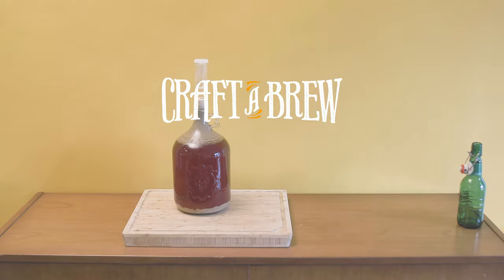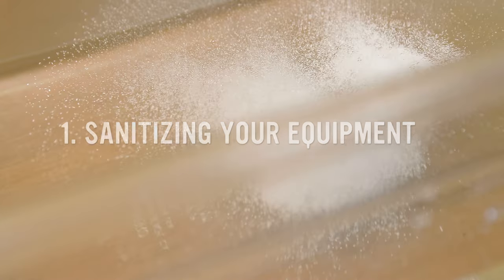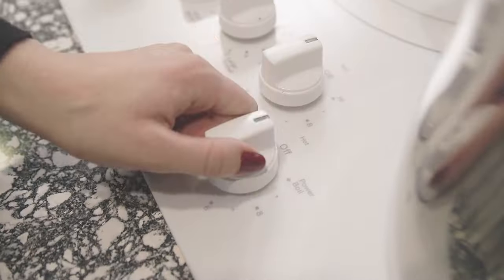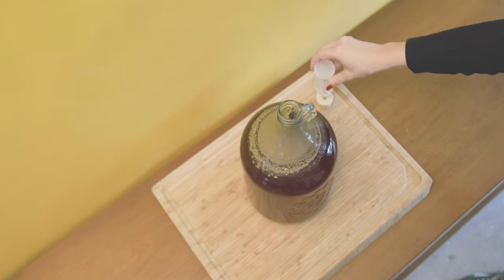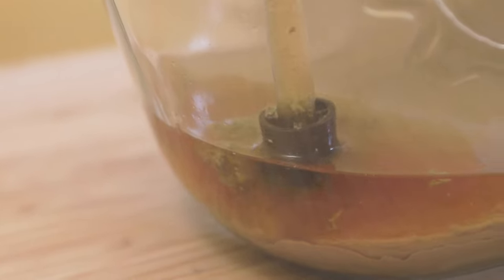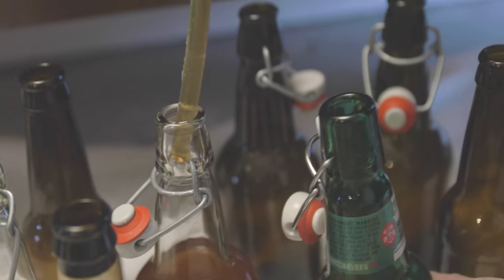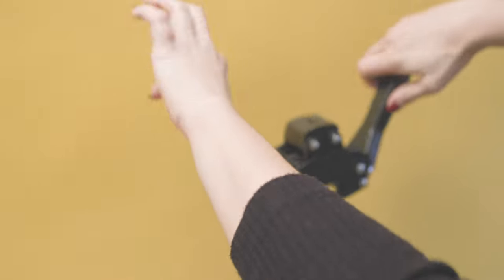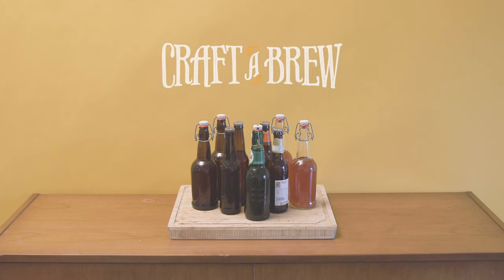HOW TO BOTTLE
Ready to bottle your home brewed beer? This video will guide you through bottling day:
0:00 - Intro
1:03 - Sanitizing
2:01 - Making priming sugar
2:27 - Starting a siphon
4:31 - Bottling your beer
6:10 - Capping your beer
7:22 - Carbonating your beer

This video is a visual accompaniment to the bottling steps in our Guide to Craft Brewing

Bottling your beer is an important step in the homebrewing process. Not only does beer become carbonated, but it also undergoes additional aging and maturation in bottles.

A large pot with a lid (at least 1 gal capacity)

2 tablespoons White table sugar (or our pre-packed priming sugar)

Bottles & caps (ten 12oz bottles or eight 16oz bottles per gallon)